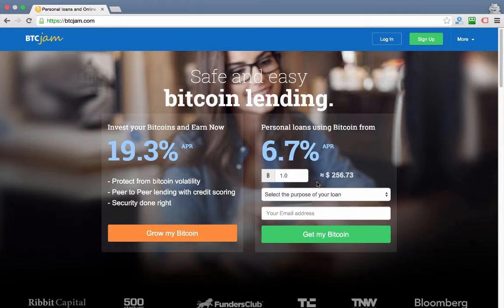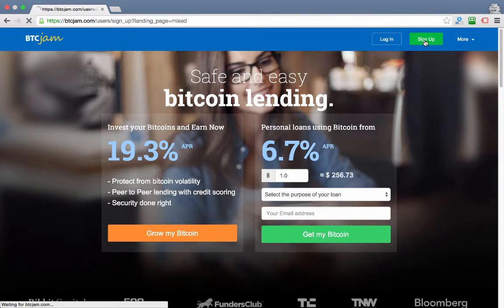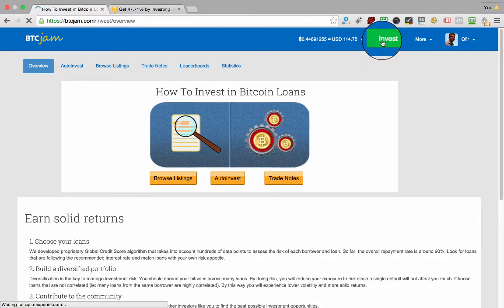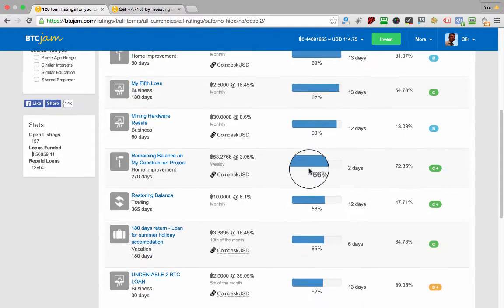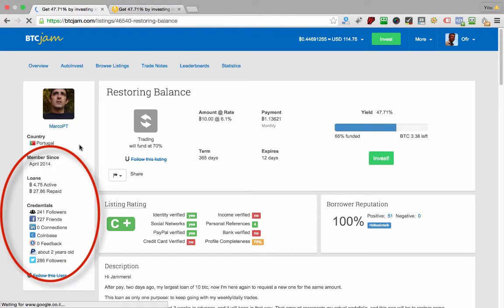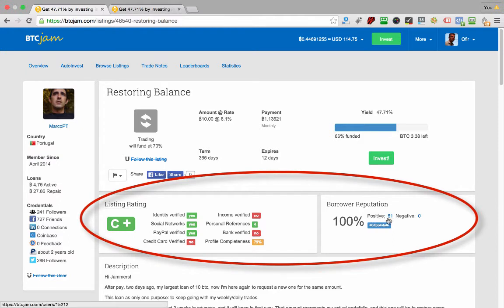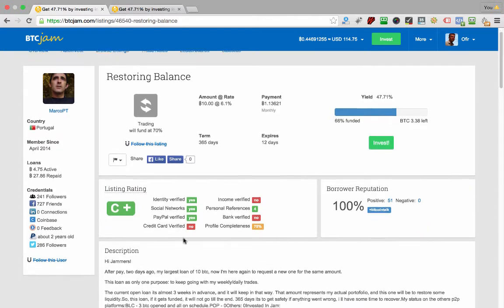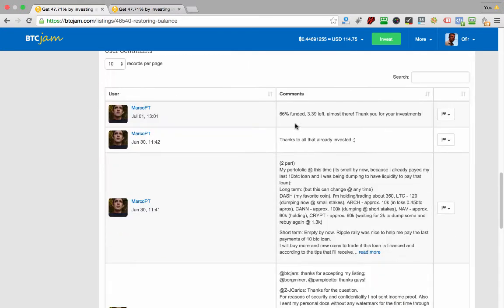How to invest your Bitcoins with a 20% interest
This short tutorial will show you how we at 99Bitcoins invest our Bitcoins.